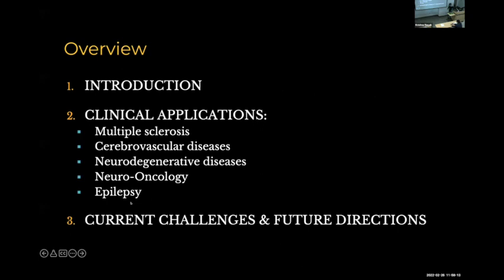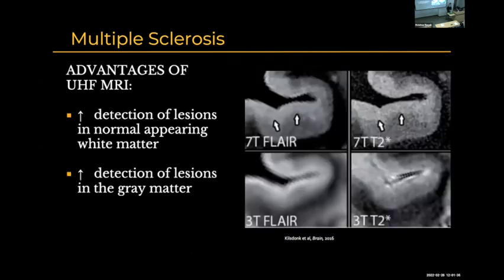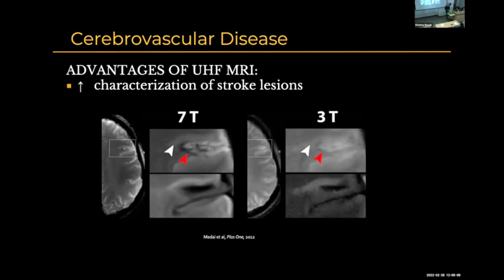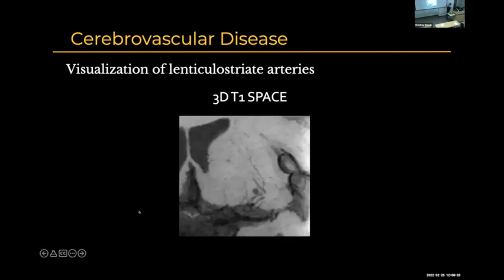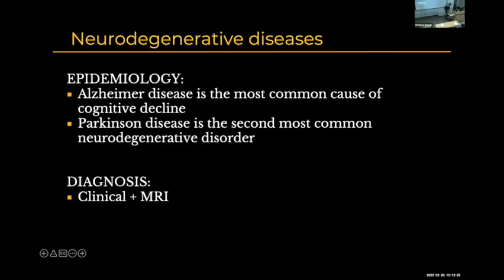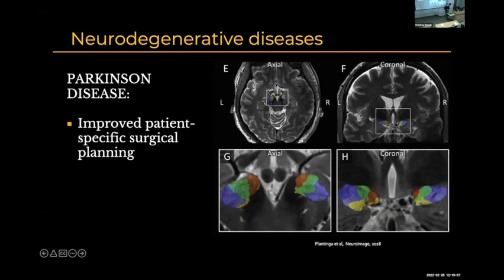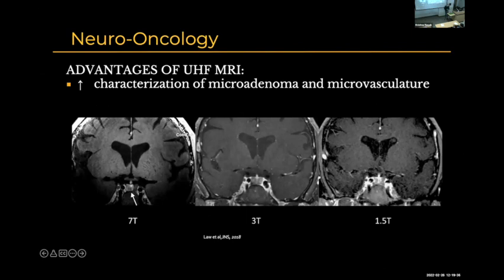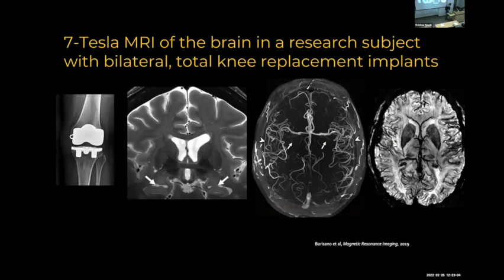Clinical Translation of UHF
Presenter: Giuseppe Barisano, MD  -  USC
2022 SoCal Hi-Lo Field Workshop hosted by the Dynamic Imaging Science Center (DISC) at the University of Southern California (USC)